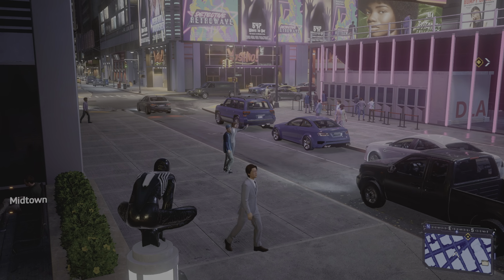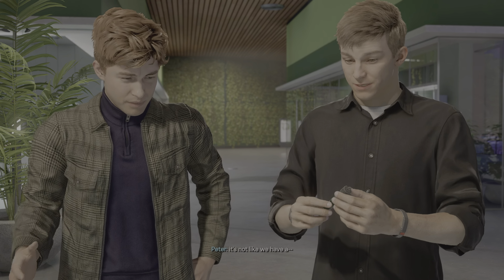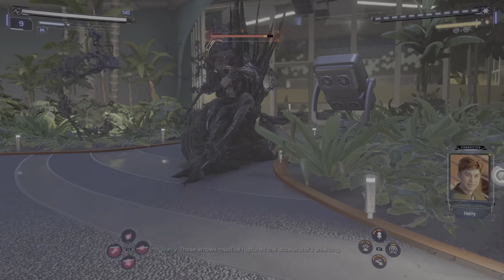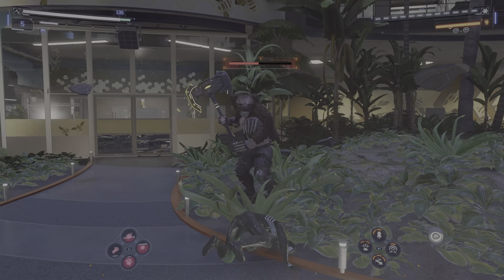Marvel's Spider-Man 2 - Stay Positive (No Commentary) | Part - 13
Marvel's Spider-Man 2 - No Commentary

Marvel's Spider-Man 2 is an action-adventure game developed by Insomniac Games and published by Sony Interactive Entertainment. Based on the Marvel Comics character Spider-Man, it features a narrative inspired by the long-running comic book mythology while also deriving from various adaptations in other media. It is the third entry in the Marvel's Spider-Man series, acting as a sequel to Marvel's Spider-Man (2018) and a follow-up to Marvel's Spider-Man: Miles Morales (2020). In this installment, Peter Parker and Miles Morales struggle to navigate the next steps in their personal lives while combating an assortment of villains, among them a private militia of mercenaries led by Kraven the Hunter, the sand-based criminal Sandman, the monstrous Lizard, and the extraterrestrial Venom symbiote, which bonds itself to Parker and negatively influences him, threatening to destroy his personal relationships.

Gameplay builds on the foundation established by its predecessors, with an emphasis on the multiple playstyles afforded by Peter Parker and Miles Morales as their respective Spider-Men. The game expands on their existing traversal and combat abilities, including new web-based gadgets and suits that can be unlocked through progressing the story, as well as introducing the former Spider-Man's symbiote suit, granting Parker completely unique abilities from his previous playable appearance. As with the prior games, content outside the main story route consists of completing side-missions and obtaining collectibles dispersed throughout the game's open world sandbox, with the player able to switch between Parker and Morales to complete dedicated objectives for each of them.